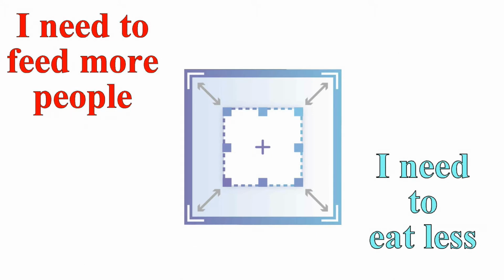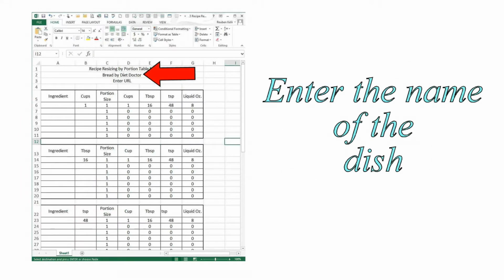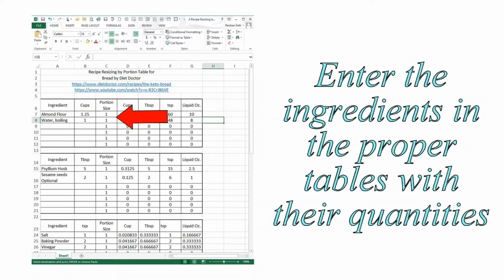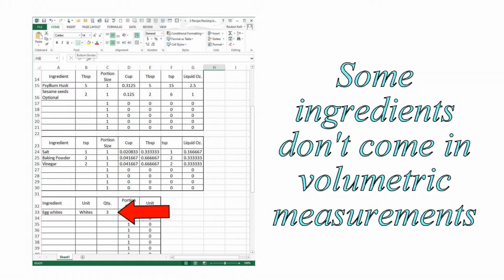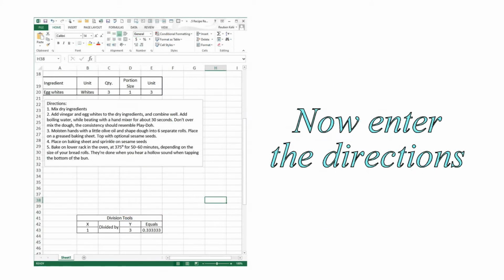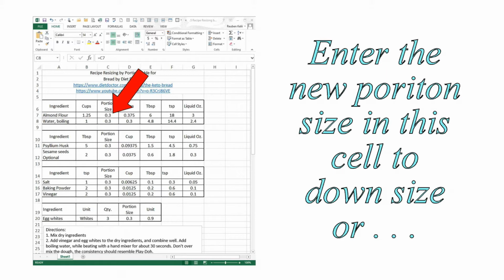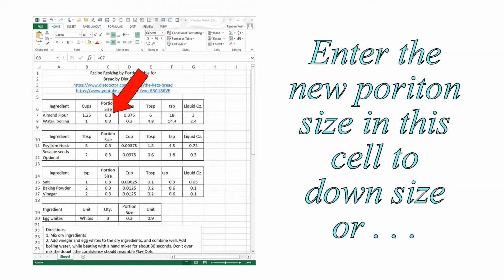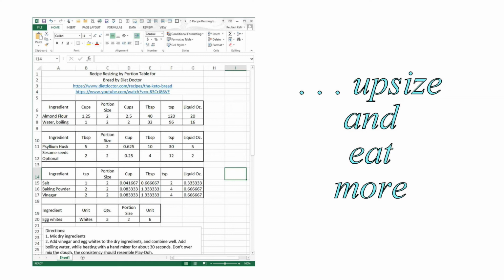Recipe Resizing Tool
This is a tool to record and resize recipes you may find or develop.